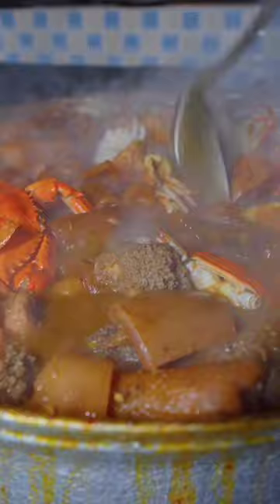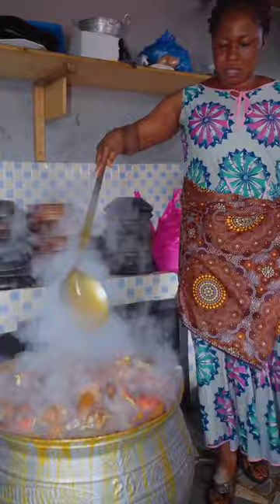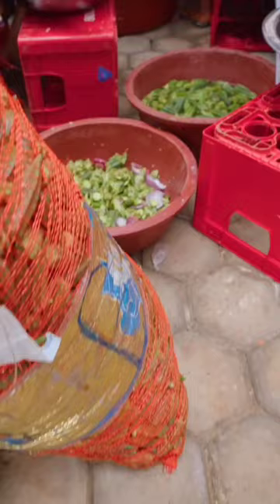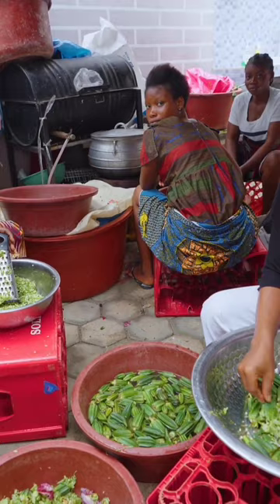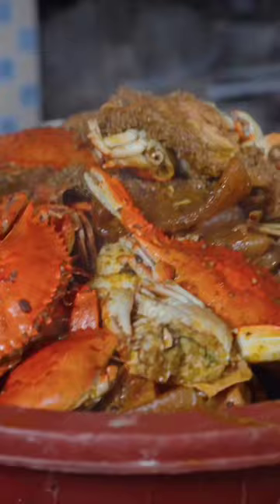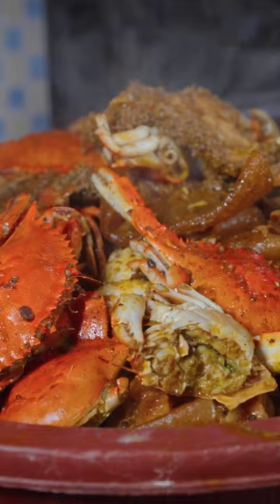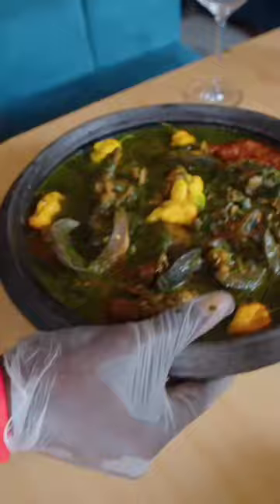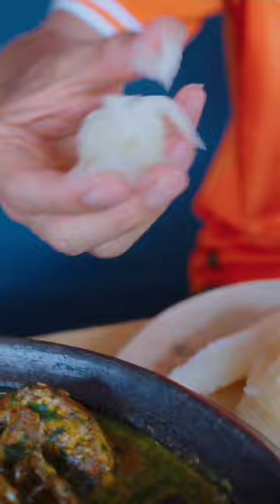West Africa Street Food - Mark Wiens ❣️